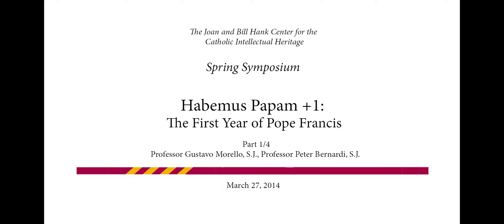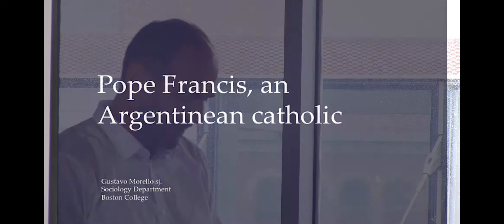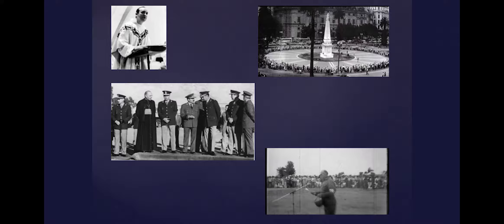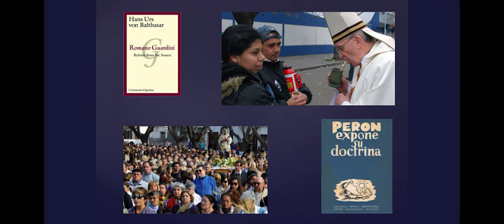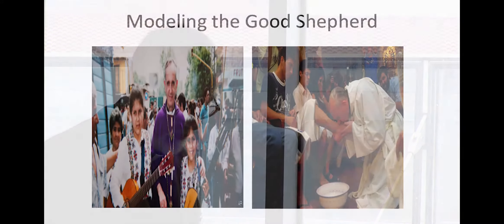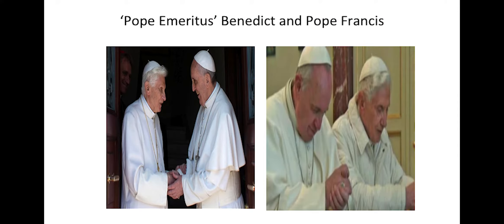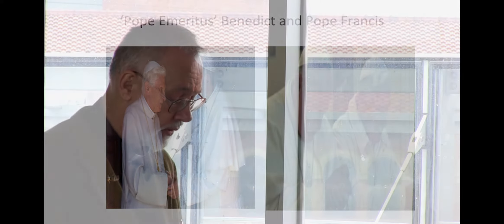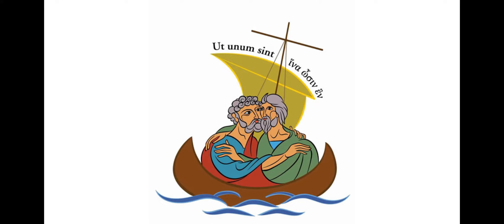Habemus Papam +1: The First Year of Pope Francis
In less than 12 months since his election to the Chair of St. Peter, Pope Francis has initiated Vatican reforms, personally reached out to the faithful in need of support, and inspired the Catholic faithful—both committed and lapsed. His influence has been felt outside of the Catholic Church through his ecumenical and interreligious dialogues, as well as his public ministry to the marginalized in Rome.

To mark the one-year anniversary of Pope Francis's election, The Joan and Bill Hank Center for the Catholic Intellectual Heritage is hosting a symposium, Habemus Papam +1: The First Year of Pope Francis. Join us on Thursday, March 27, from 1-- 5:30 p.m. for a lively discussion focused on the first year of the Pope's reign: What has he accomplished? Where do we go from here? What remains to be done?

In this installment of the Hank Center's symposium Habemus Papam +1, Dr. Gustavo Morello, S.J. (Department of Sociology, Boston College) and Dr. Peter Bernardi, S.J. (Department of Theology, Loyola University Chicago) offer their own reflections on the roots and development of Pope Francis's personality and style from both his Argentinian Catholic background and Jesuit training.

Make sure to never miss a Hank Center event! Join our email list for information about upcoming events, new insights into the Catholic Intellectual Heritage, and more.